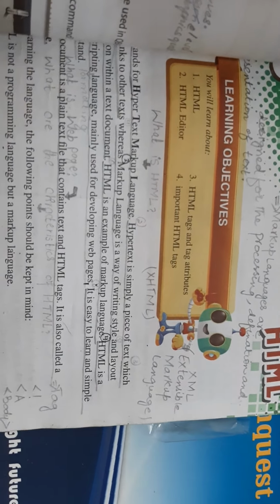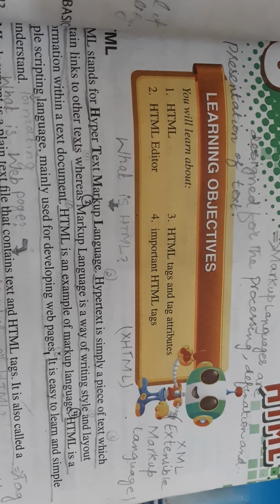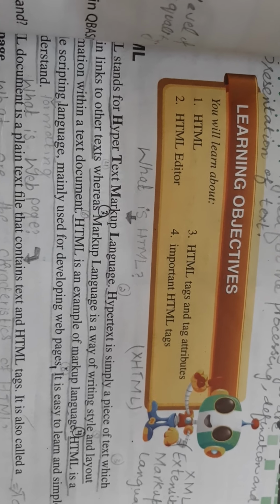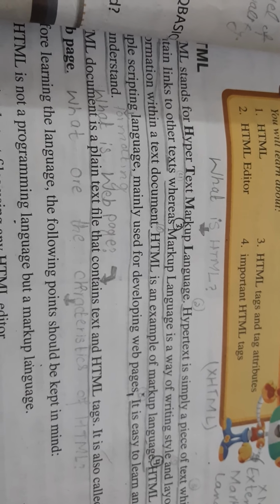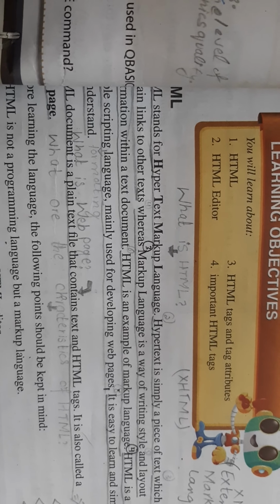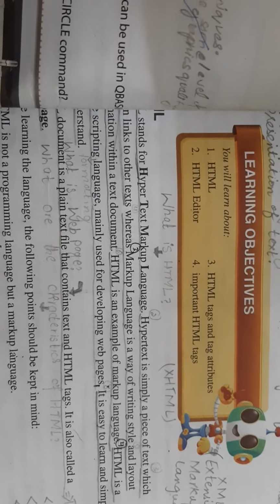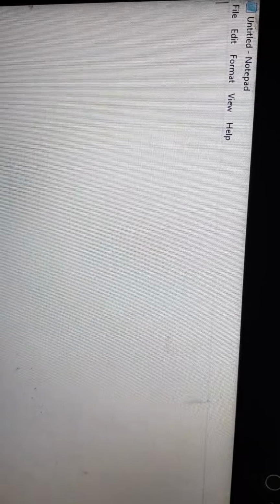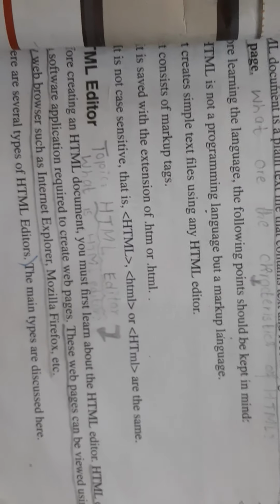Class :7 , chapter # 6 html